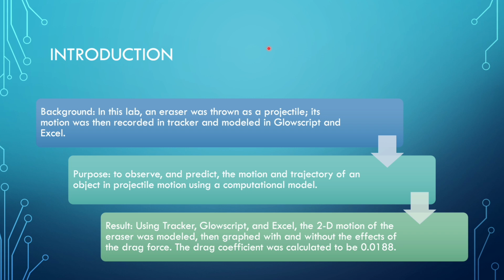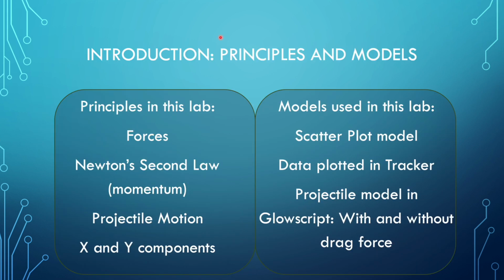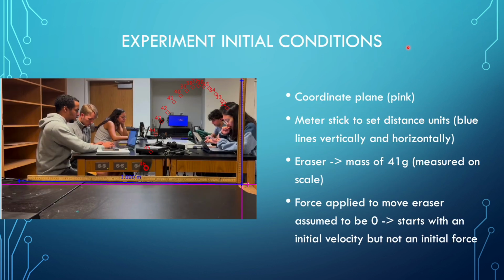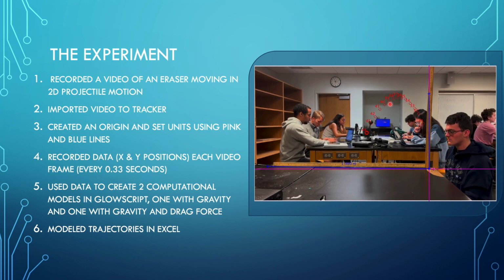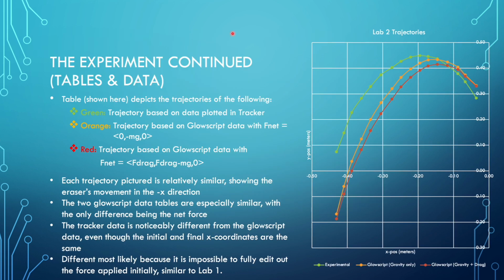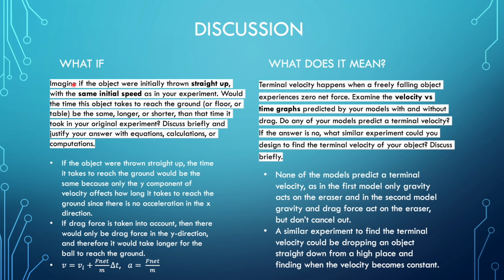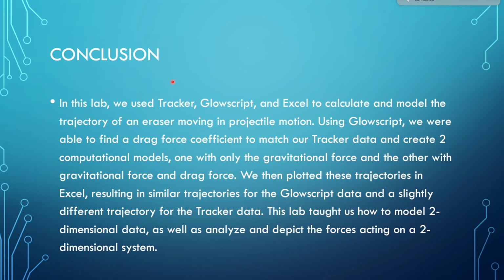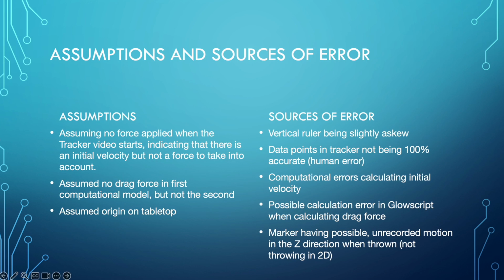Lab 2 2211